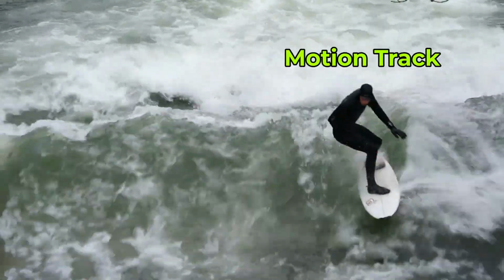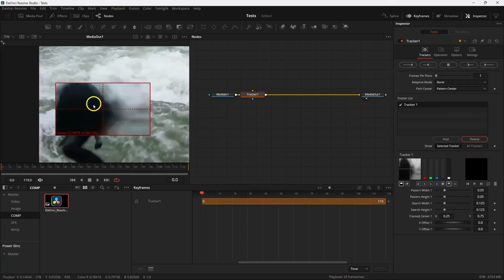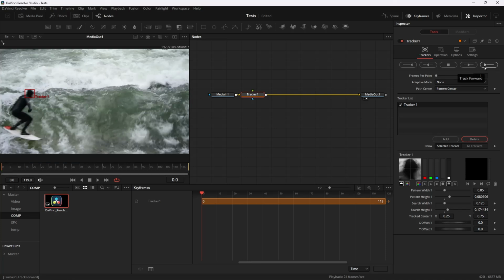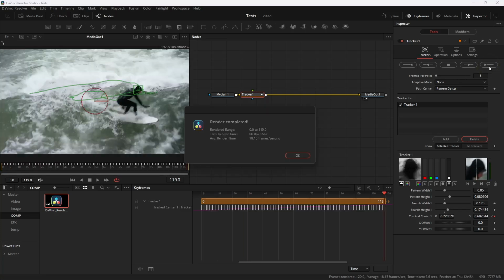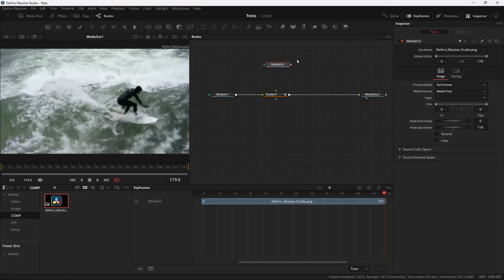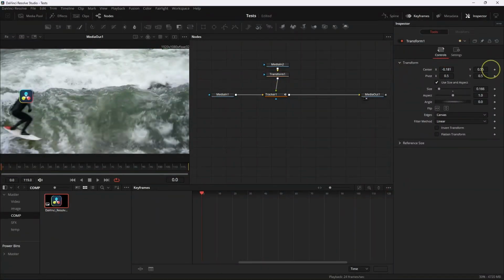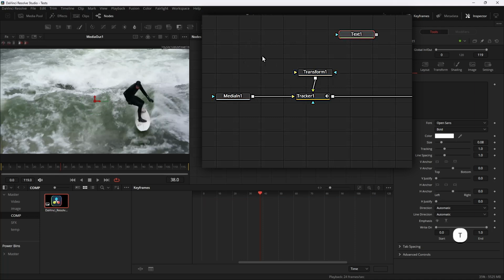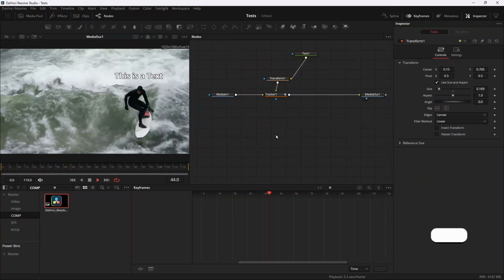Easiest Way To TRACK Anything in Davinci Resolve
Easiest way motion track any object in Davinci Resolve inside the fusion with the help of Tracker Node and Transform node.